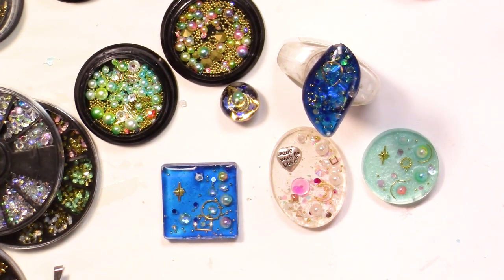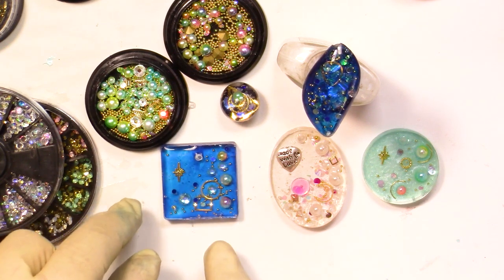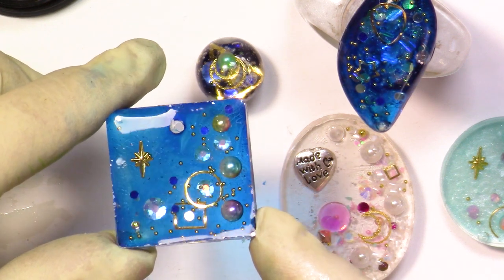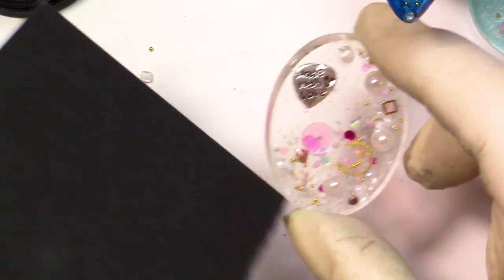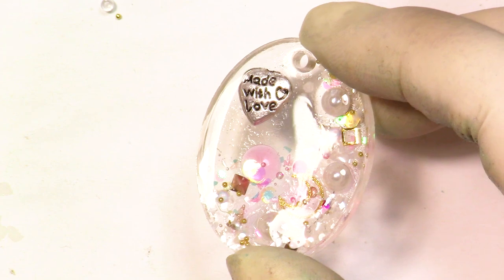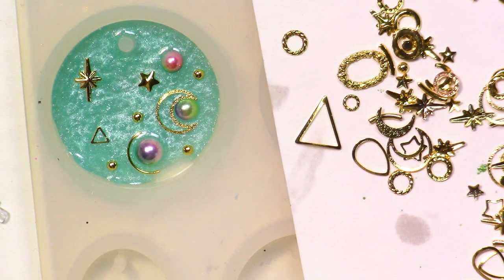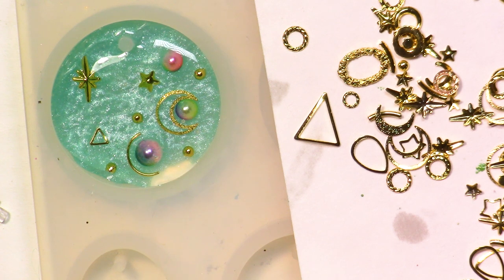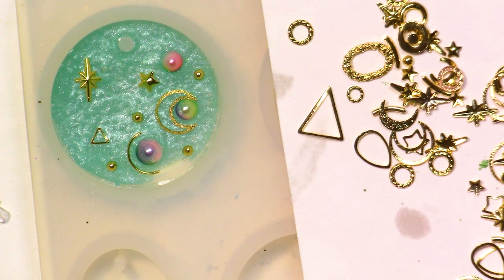UV Resin Tutorial Using Jacquard Lumière Pigments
What I love with resin is that there are so many ways to color it. Here I am using Jacquard Lumière inks. The same brad thats makes the Pinatas that are my favorite inks.
The Lumiere are more iridescent or like a frosted look. More opaque if you put a lot they can be a bit translucid if less used.
Here is one of the exemple of what it can look like with this lovely pendant.